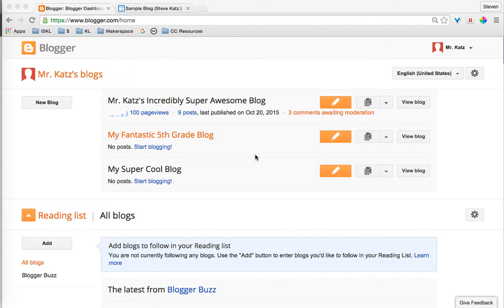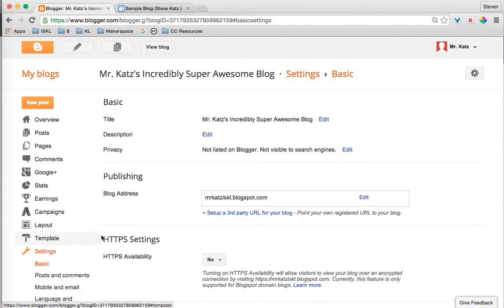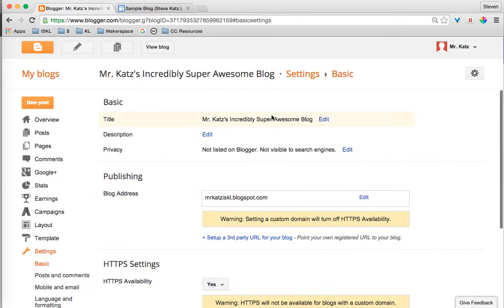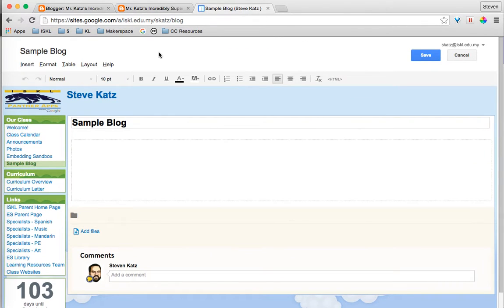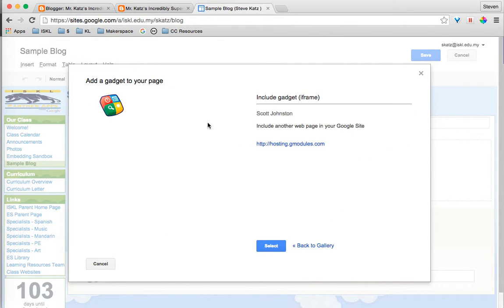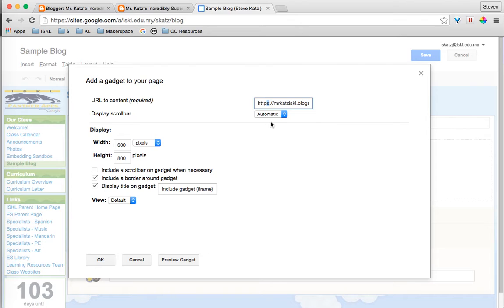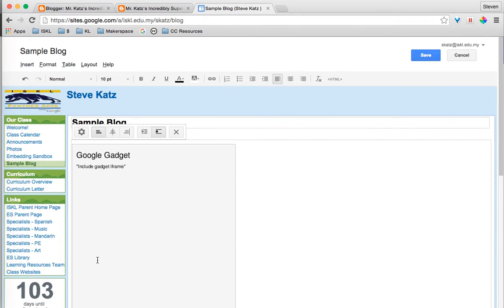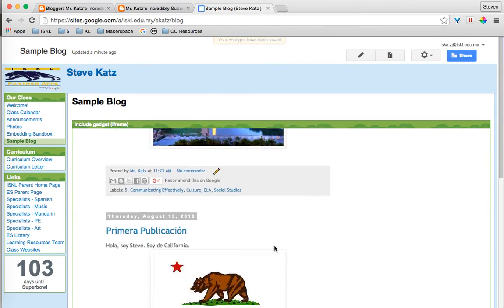How to Embed Blogger in Google Sites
How to embed a Blogger blog into a Google Site.